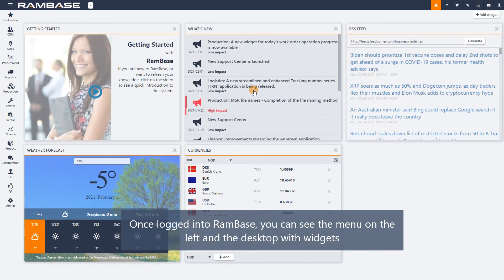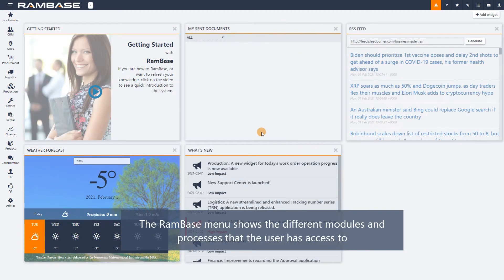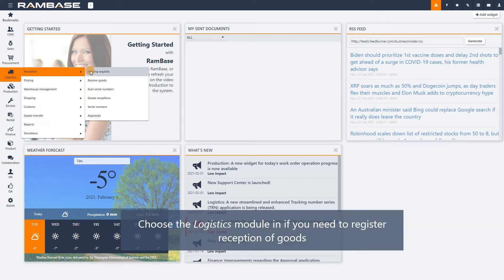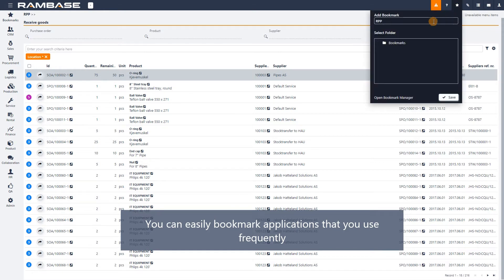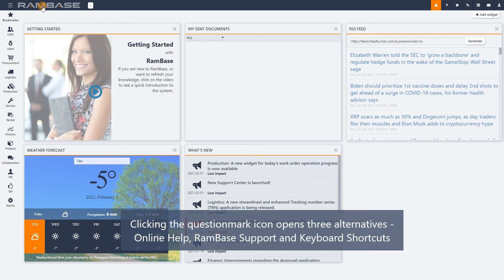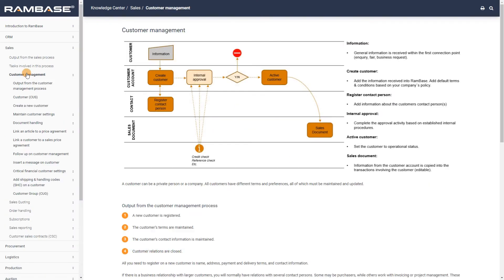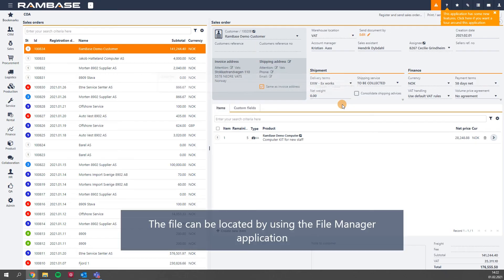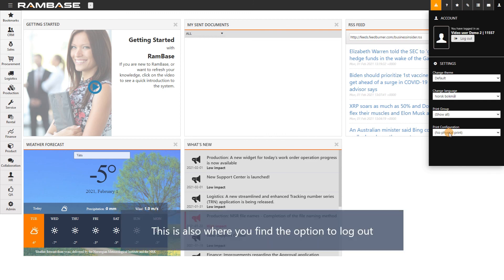The RamBase User Interface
Introduction to the User Interface and how to get started with RamBase.